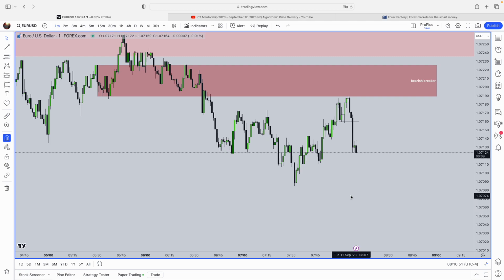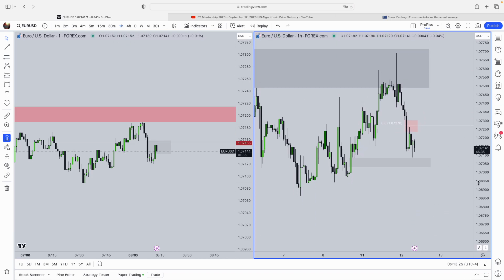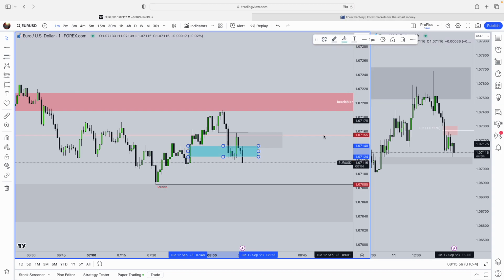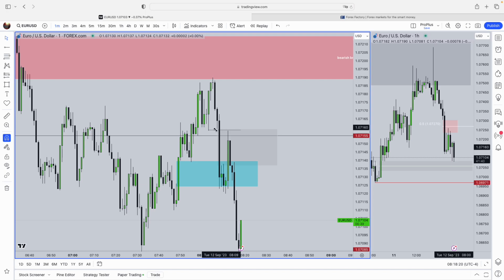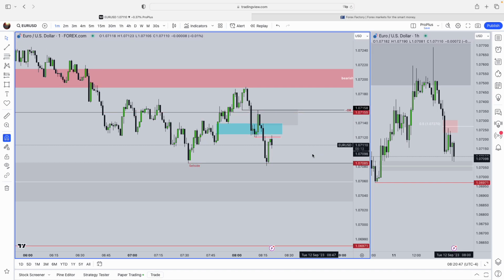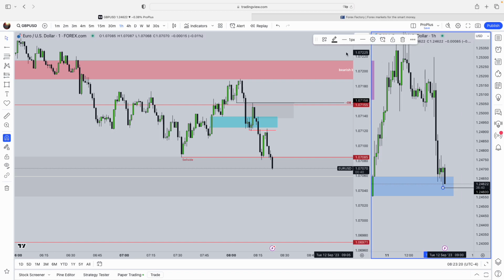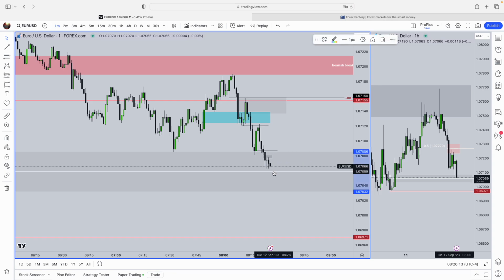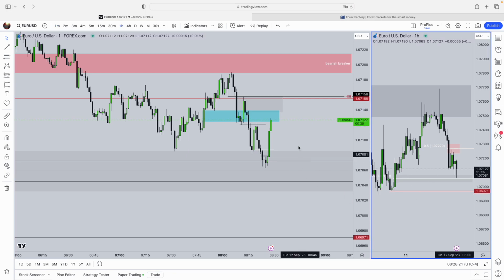USING INNER CIRCLE TRADERS CONCEPTS TO TAPE READ LIVE EURUSD 12.09.23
Its 12th of September not the 10th lol...
Shout out to Inner Circle Trader
This was just reading what price is telling me...
Leave a like or comment if you liked this content!
Be safe...